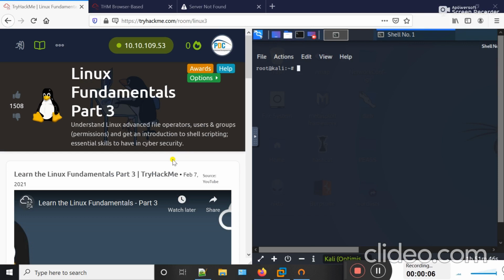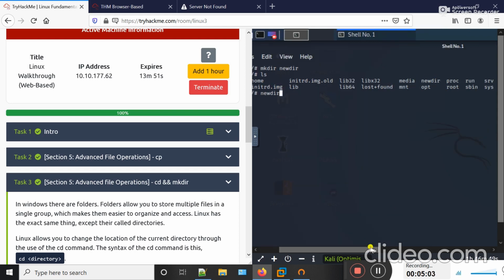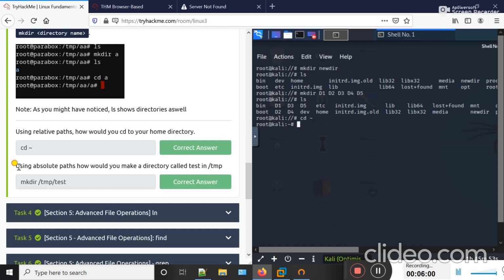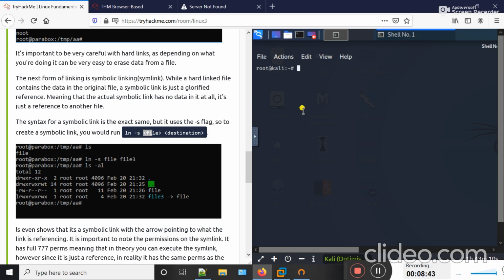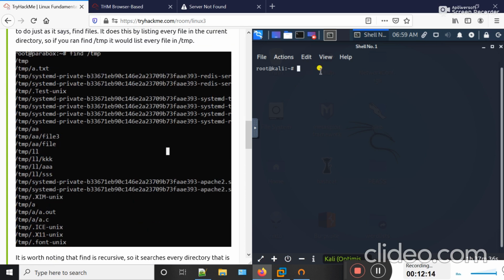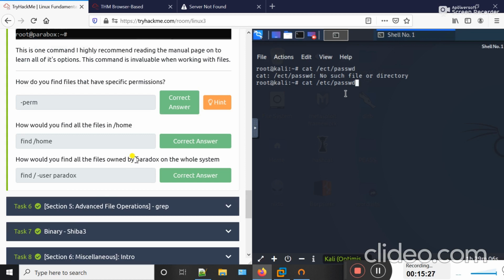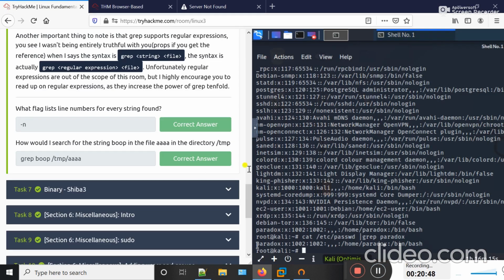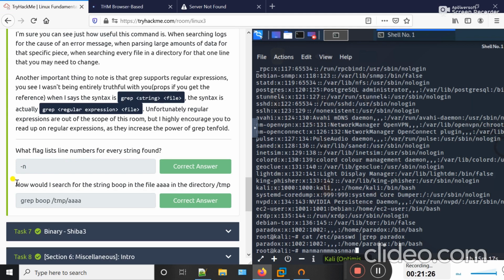Tryhackme Walkthrough Linux Fundamentals Part 3 .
In this lecture following topics will covered
1) Advanced File Operators
2 )Users & Groups
3 )Introduction To Shell Scripting